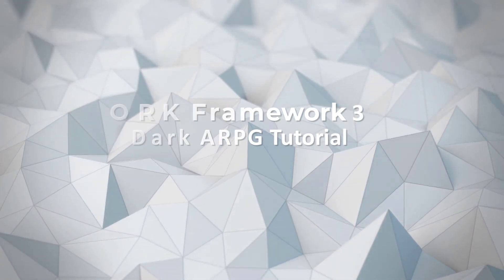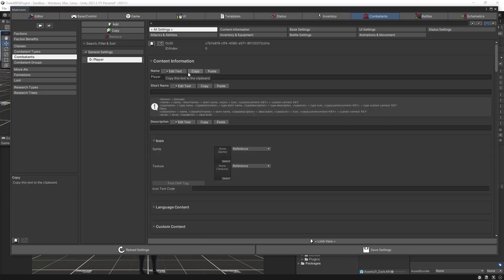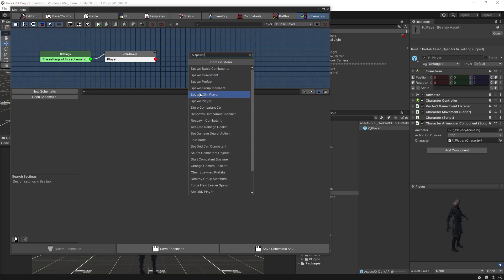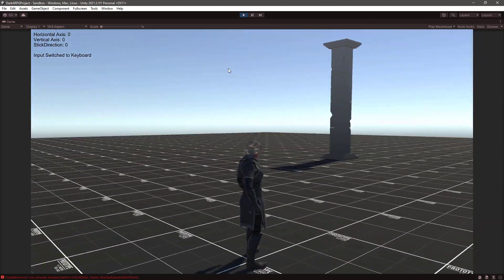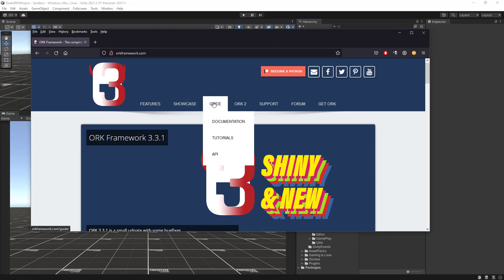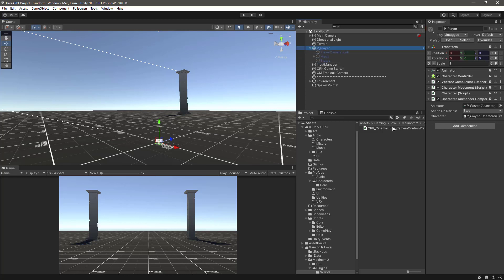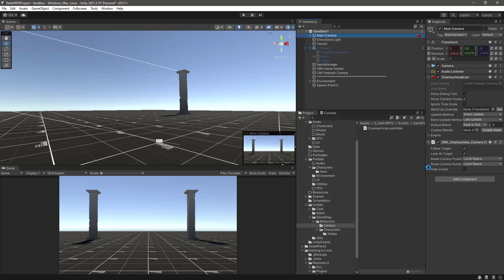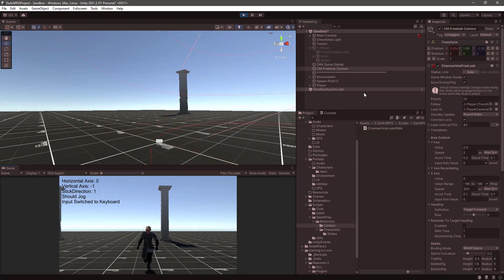Dark ARPG ORKFramework 3 - 08 Spawning the Player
In this episode we start look at creating the Combatant to be able to spawn the Player using ORK3 Schematics.

Unity: 2021.3.1f1
ORK Framework: 3.3.1